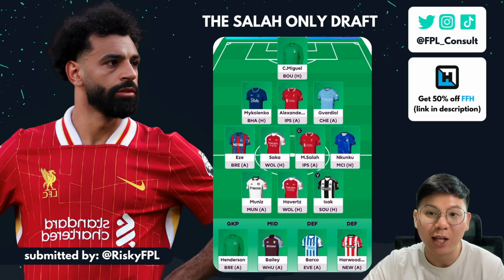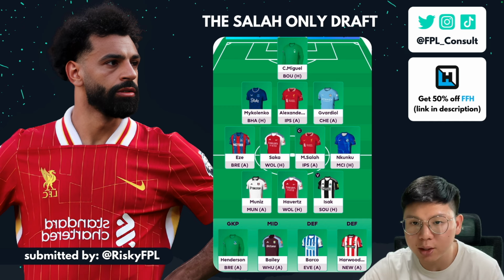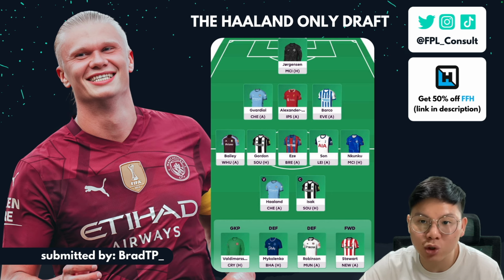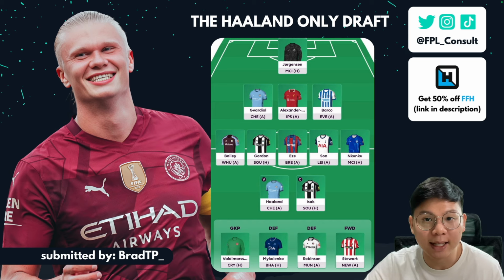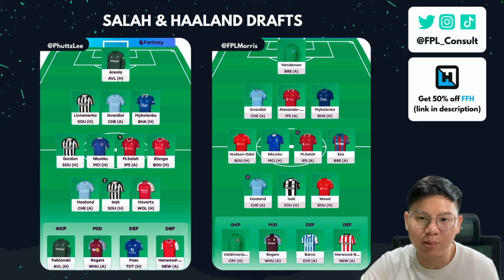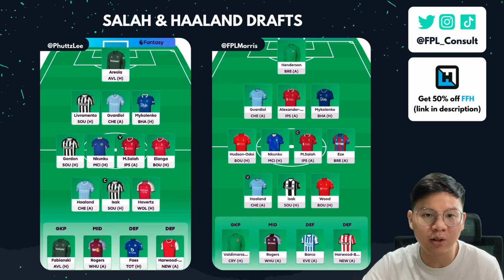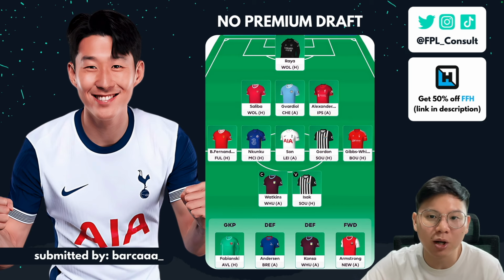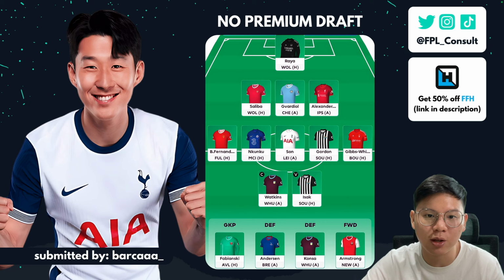5 INSANE FPL DRAFTS BY SUBSCRIBERS!🔥 | Fantasy Premier League 2024/25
Rate your team for FREE

In this FPL video, I discuss 5 of your drafts for the 24/25 season!

(zoom calls, group chat, prize league & more!)

MINI-LEAGUE:
👉 daem1p

TIMESTAMPS:
00:00 Salah Draft
04:10 Haaland Draft
08:20 Salah & Haaland Drafts
14:25 No Premium Draft